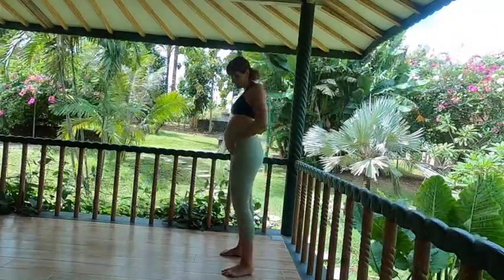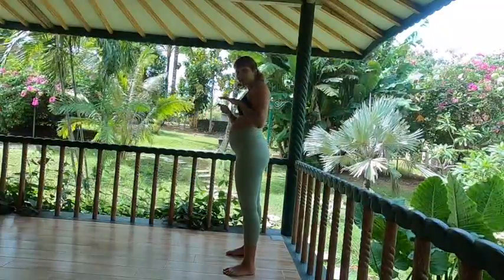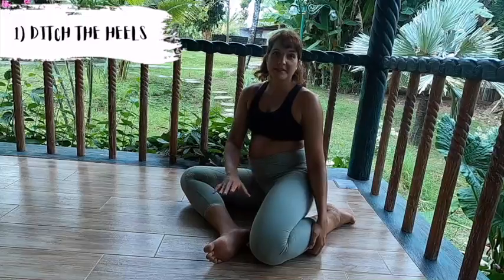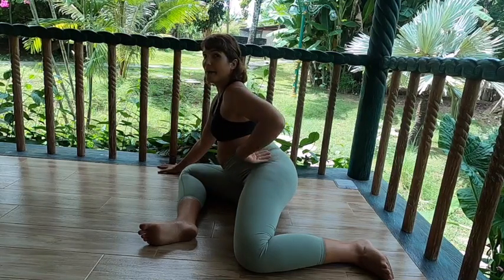Sciatic Pain during Pregnancy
Sciatica pain is a shooting, burning pain that can come from the lower back to your foot. You can experience numbness, tingling, and have difficulty walking or sitting.

I am a pre and postnatal movement specialist. This video was made to help you relieve some sciatica pain from the comfort of your own home. This will help you learn more about your body and any aches and pains you may be experiencing.

This video should not replace the advice of your doctor or physio, and during pregnancy it is always best to work with a team (doctor, physio, movement specialist etc.) to get the best result for your body.

Let me know if this video was useful.